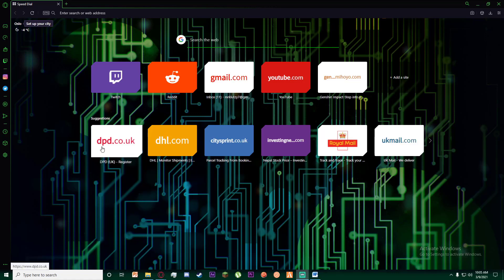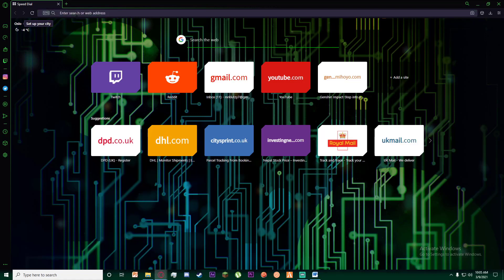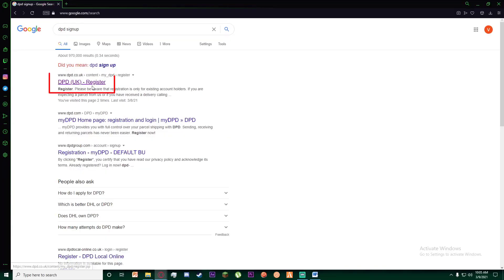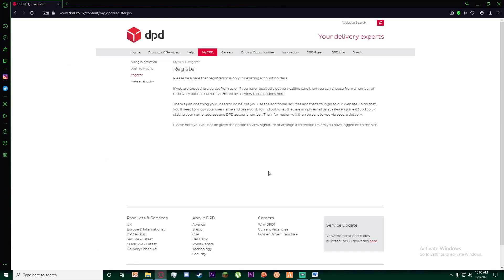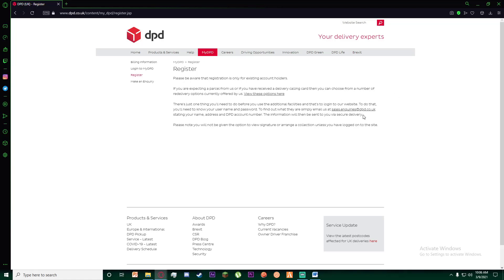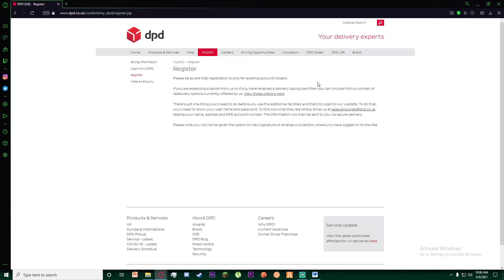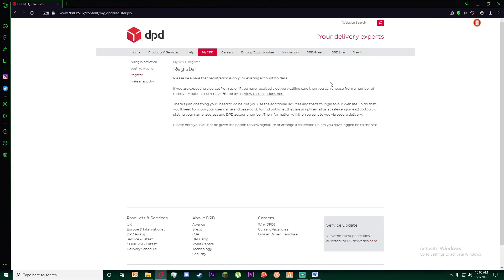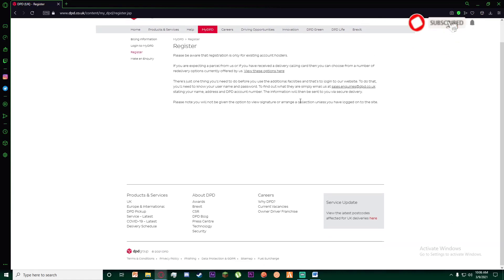DPD Signup | Create DPD Account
In this video tutorial, I will guide you on how to create or sign-up or register account in DPD from your desktop or PC.  DPD(Dynamic Parcel Distribution) is an international parcel delivery service for sorter compatible parcels weighing under 30 kg that delivers 7.5 million parcels worldwide every day and operates mainly in the express road-based market. DPD offers comprehensive services to businesses and individuals alike, and constantly strives to exceed the expectations of their customers with great service and innovative technologies.

Create an account in DPD by the following steps:

1.Open any browser and type Sign-up DPD  and click on the first link.
2. You will see the DPD register page and there you'll see that registration can be done for existing users only who already have their account on MyDPD. You cannot create or signup your account online.
3. To open an account you need to go their office. If you have already created your account and to know about username and password then email to stating your name, address and DPD account number. The information will then be sent to you via secure delivery. Then only you can register or login to MyDPD account.